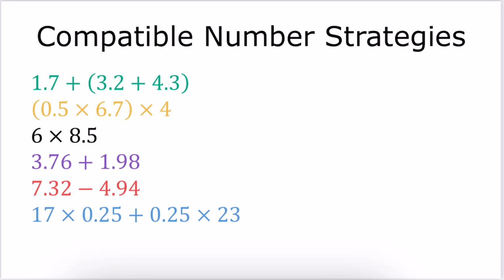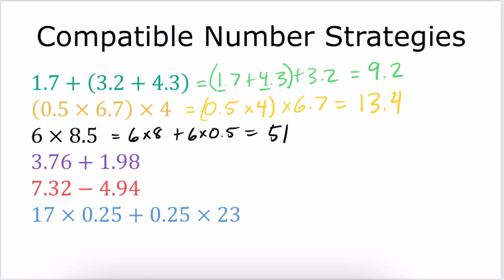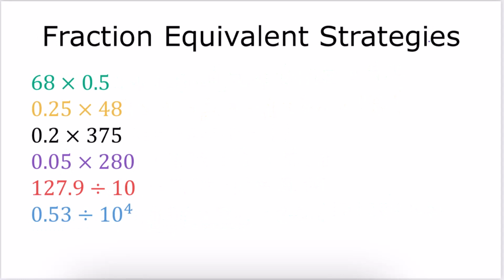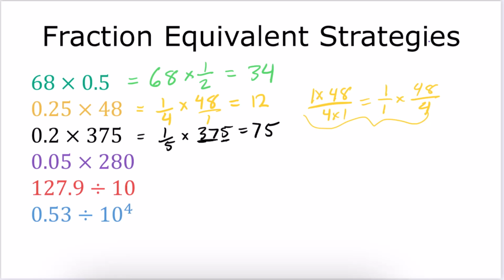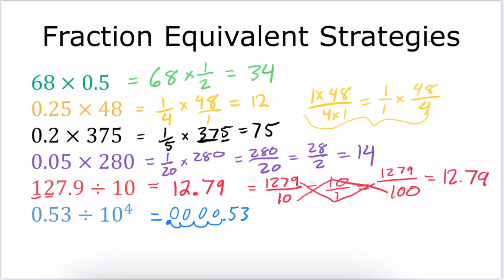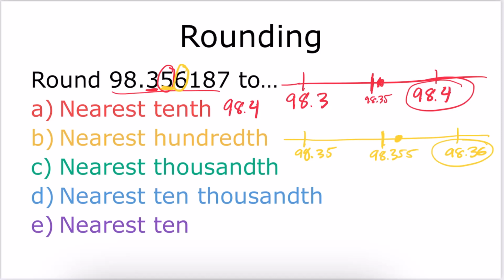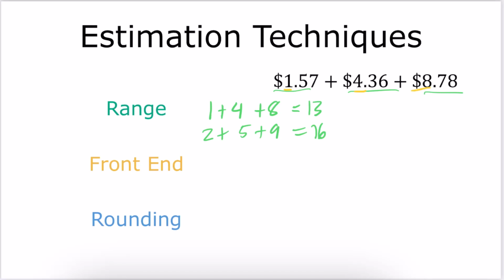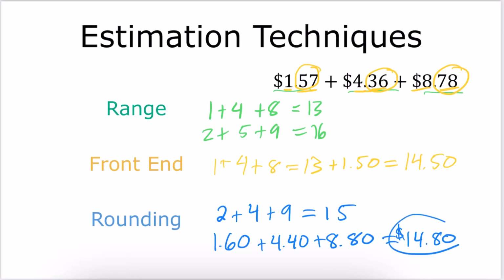Math 2010 - 7.1c Mental Math with Decimals